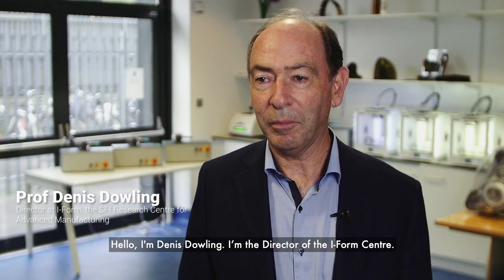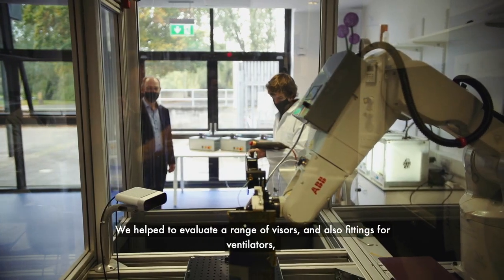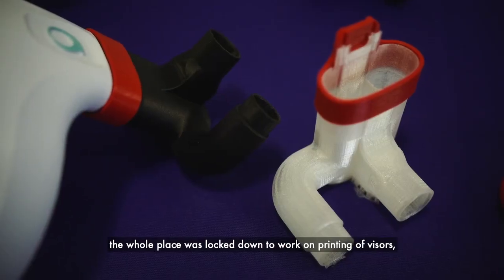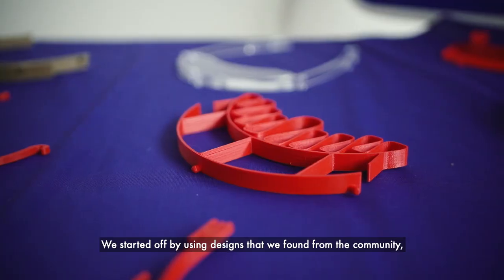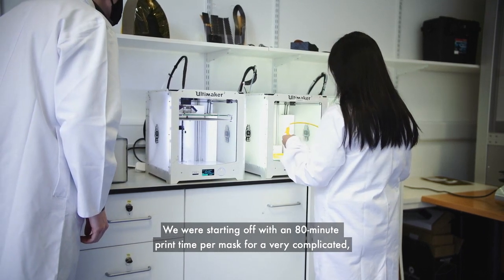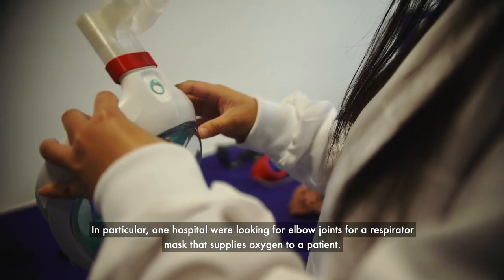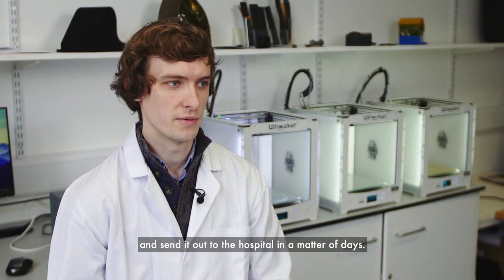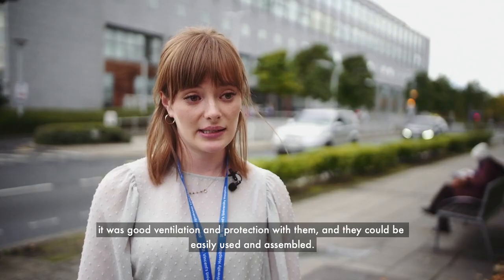I-Form’s Rapid Response Digital Manufacturing Hub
In March 2020, as Ireland went into lockdown due to the COVID-19 pandemic, a shortage of personal protective equipment (PPE) was beginning to impact front-line workers in the Irish health service. In response, researchers at I-Form, the SFI Research Centre for Advanced Manufacturing, used their engineering expertise in additive manufacturing – also known as 3D printing – to provide essential PPE to frontline staff, and to support other aspects of the health service.

Under I-Form director Prof Denis Dowling at UCD and I-Form deputy director Prof Dermot Brabazon at DCU, the I-Form team, which is based across the seven third-level institutes of UCD, DCU, TCD, WIT, NUIG, IT Sligo and NUI Maynooth, worked around the clock to 3D-print 5,000 face shields for doctors, nurses, and care-home workers across Ireland. Researchers used their engineering skills to develop a process flow that maximised throughput across the available bank of 3D printers, while ensuring repeatable quality.

Face shields were distributed initially to local hospitals and then to hospitals further afield, as well as to HSE COVID-19 testing centres, nursing homes, community healthcare facilities and GP practices. Face shields were also sent overseas to a mission hospital in Tanzania, and knowledge and expertise were shared with researchers in Namibia. A heavy-duty version of the visor, more suited to outdoor use, was also produced using laser cutting, with several hundred supplied to ambulance services personnel.

Alongside requests for face shields, the team also received calls from doctors and ICU staff concerned about the potential impact of COVID-19 on their supply chain for ventilation and respiratory equipment. Using their 3D printing expertise, I-Form researchers addressed this clinical need and collaborated with hospitals in Cavan, Sligo and Galway to produce 3D-printed ventilator parts and alternative breathing devices for use in the event of a total supply chain collapse.